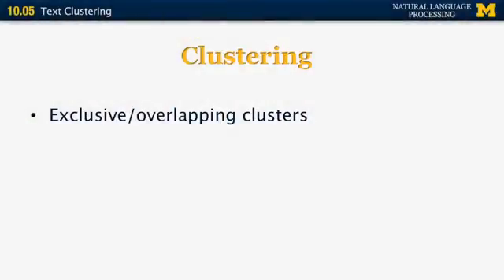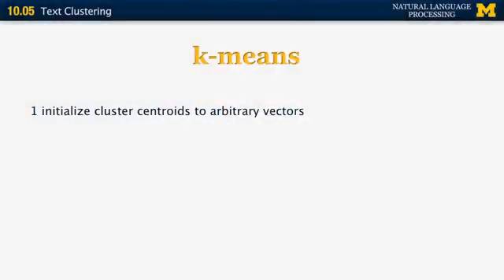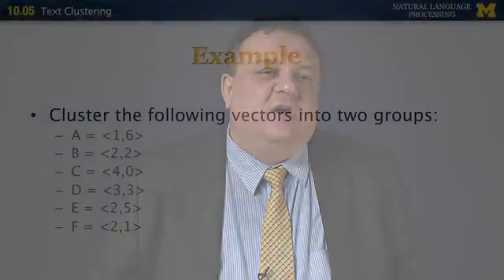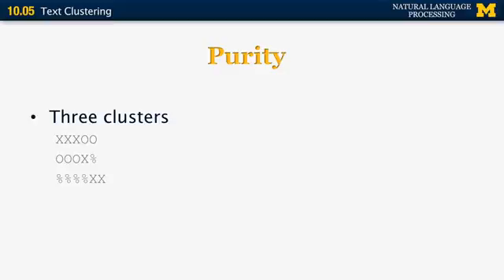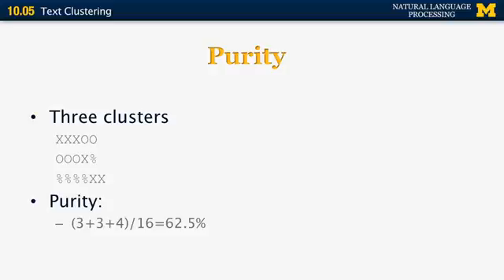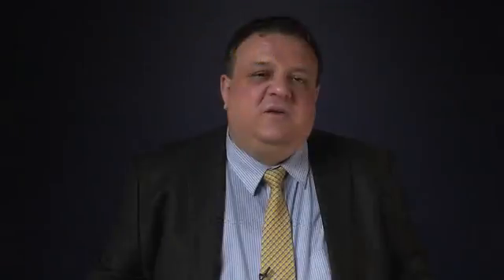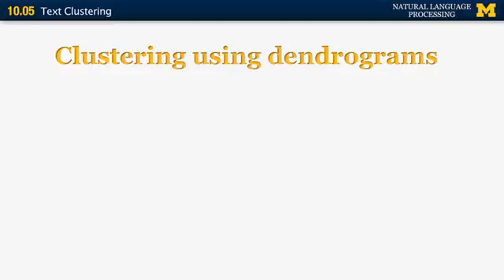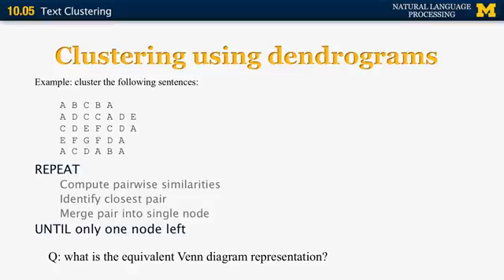Lecture 64 — Text Clustering | NLP | University of Michigan